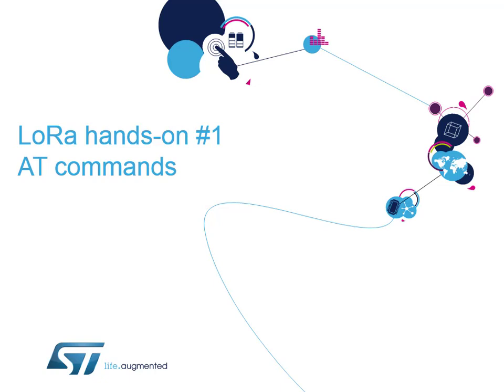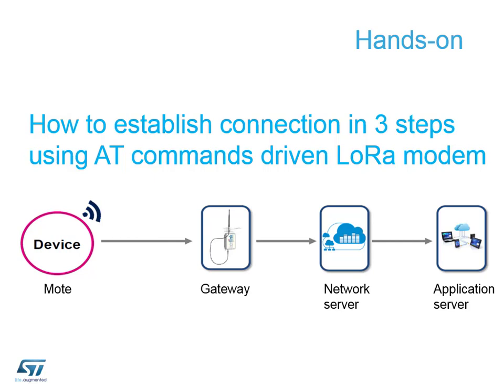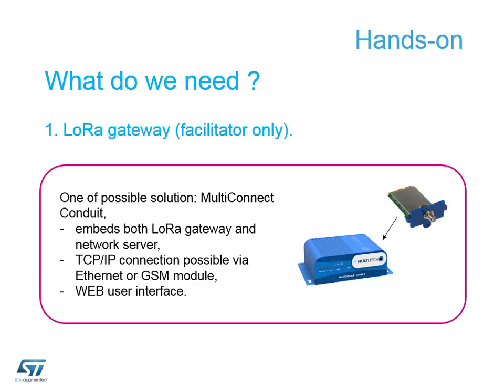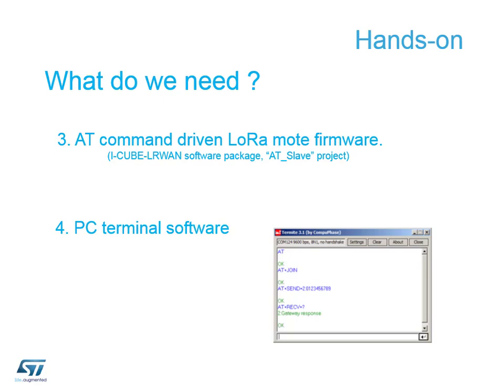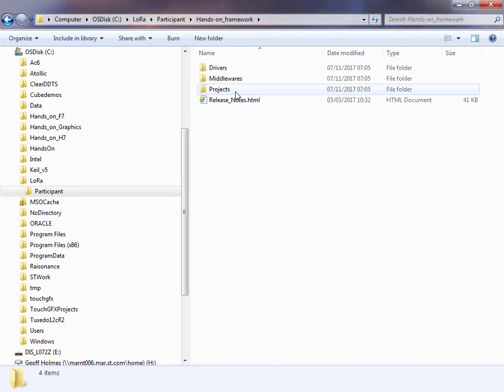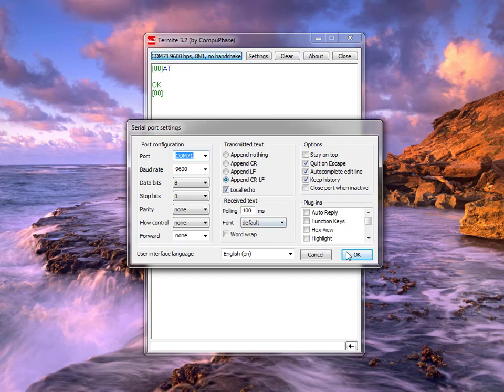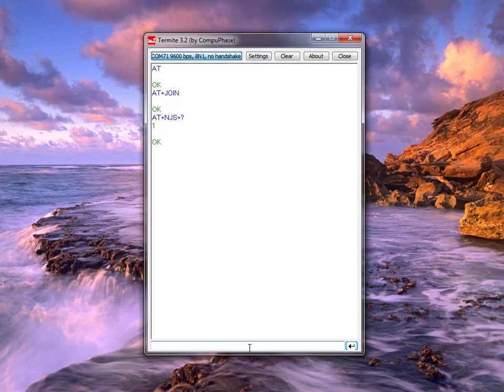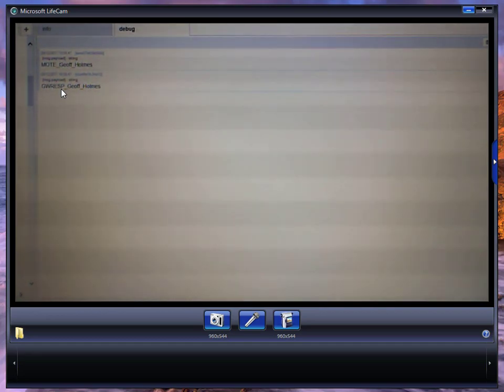LPWAN workshop - 2 AT Slave Hands On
This on-line training includes 3 different hands-on training sessions directly from an STM32 expert on how to connect your application to the cloud via a long-range network. Session dedicated webpage